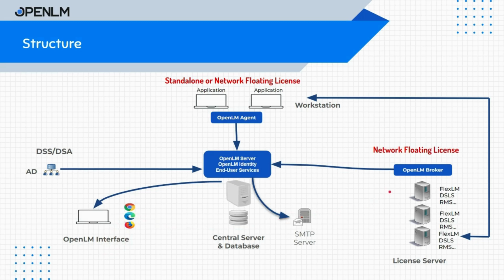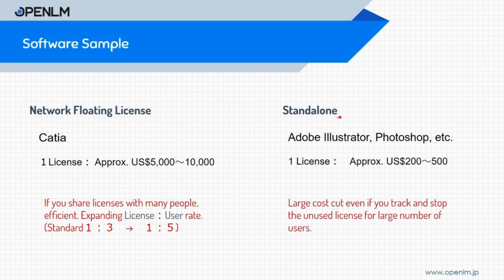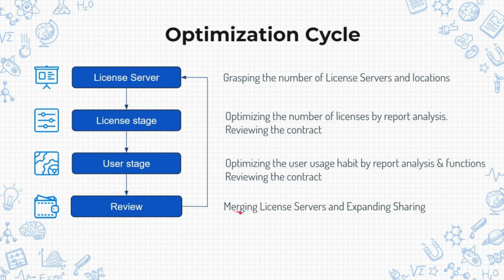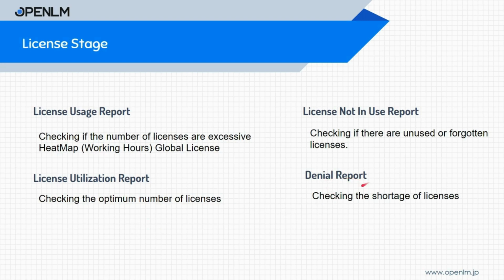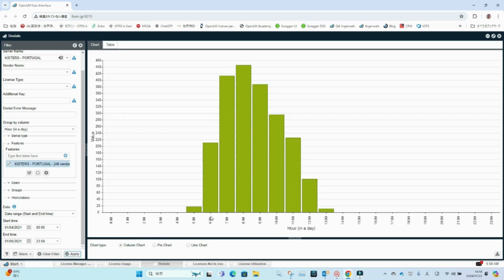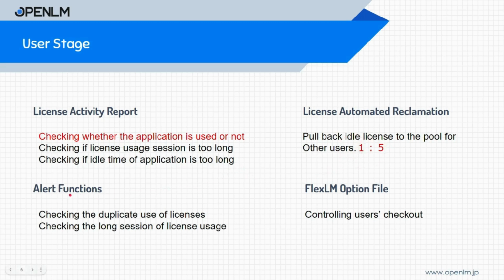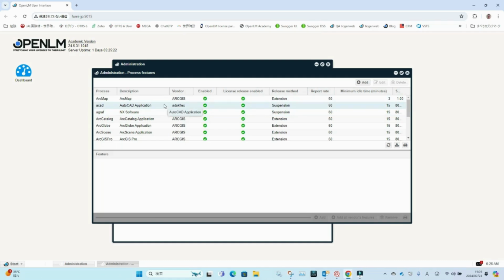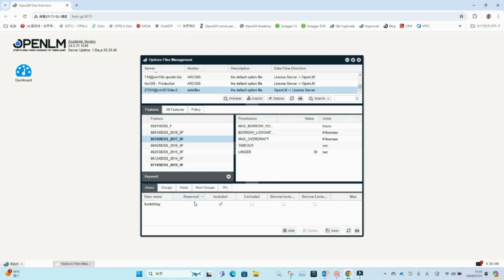Software Usage Optimization with OpenLM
Are you struggling with escalating software license expenses?

Whether you use standalone or network floating licenses, join our webinar to discover how OpenLM can help you maximize your software investment. We’ll delve into the intricacies of OpenLM and demonstrate how its comprehensive reporting capabilities can provide invaluable insights into your software usage patterns.

Key Topics:

- Structure of OpenLM
- Software Usage Optimization Cycle
- License Level Optimization
- User Level Optimization
- Explanation with a Real Machine

This webinar is essential for anyone involved in software asset management or seeking to reduce license expenses. Don’t miss this opportunity to gain actionable insights and strategies to optimize your software portfolio.